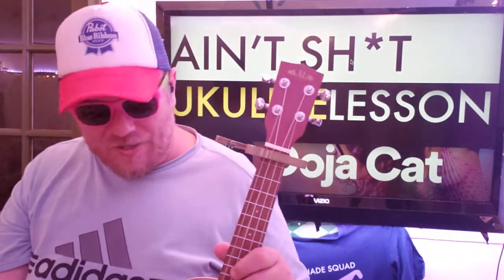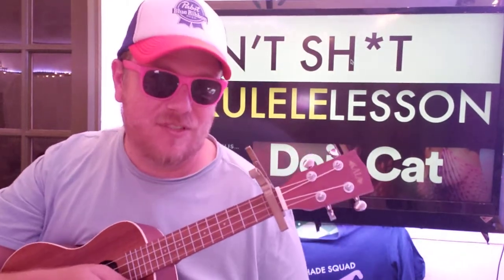How To Play Ain't Sh*t Ukulele Doja Cat // easy ukulele tutorial beginner lesson chords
If you’re on Amazon, check out some of these links below of some of the highest quality ukulele gear that I think you’ll like too!  (As an Amazon Associate, I may earn a commission):

This is My UKULELE! It’s got an electric pickup, built-in tuner, and it’s a great starter ukulele.  PLUS, it stays in tune relatively easily.

What I Like about this UKULELE STAND is that it’s short, which means you can stand your Ukulele up high on a desktop or shelf, OR you can hide it if needed behind a small plant (although, you should be PROUD OF IT!).  There are other colors, but mine is the darkest one and it looks great!

YO! I don’t have this but it looks COOL! it’s a CAPO with a SMARTPHONE HOLDER! WHAT?!! So, you can watch your favorite tutorials (by me, of course) ON your capo—what’s that?  What if the song doesn’t need a capo?  Yeah, I thought about that too, BUT you can put it on the top of the ukulele head, and it should still work!  4.5 stars, ya’ll.

Until I make my own charts, this chord cheat sheet looks great.  It’s something good to have when you don’t have access to a tutorial to follow, OR if you’re trying to figure out your OWN songs.  DUDE.  This is AWESOME for that.

CHORDS
CAPO 1
G 0232
D 2220
F#m 2120
4322